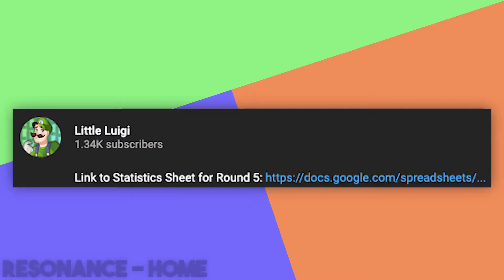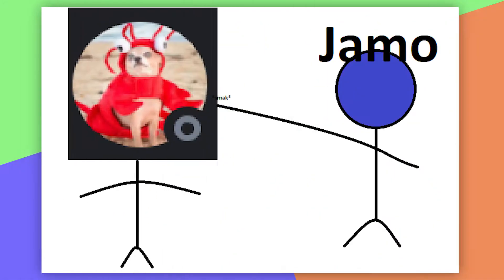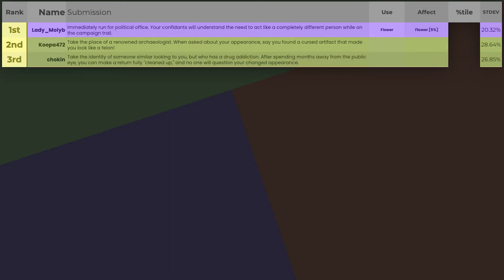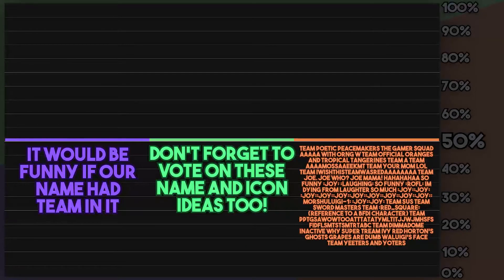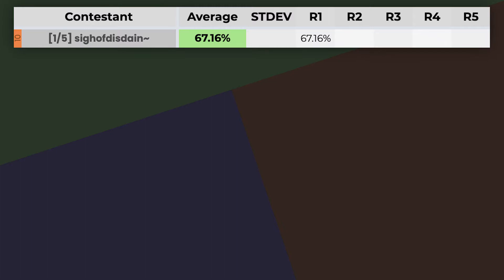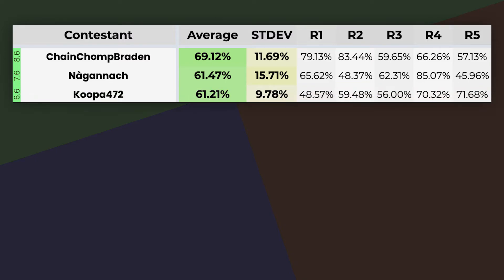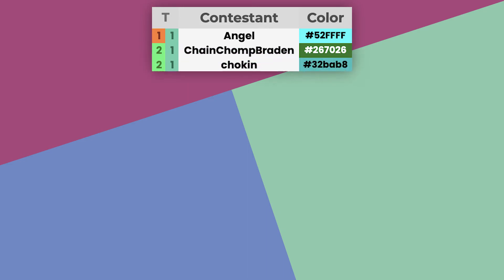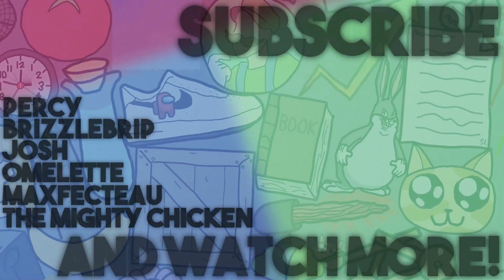One Team Dominates Everyone Else 🛡️ Item Feud Season 2 (Part 5.2)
Item Feud S2 Ep.5.2 / Showing the Purple Team's Coolness / Can the Teams Survive?
Item Feud Season 2 is a Competition where contestants are split into 3 teams and the teams work together to creatively and cleverly answer a prompt. Not only that but they also strategically use items to help get themselves and their team an advantage.
In this video, we get to see how cool the purple team is, how lame the green and orange team is, and if green and orange team survive.

Last Episode — Most Intelligent Item Usage / Item Feud S2 Ep.5.1
Next Episode — An Actually Good Team Name? / Item Feud S2 Ep.6.1

ABOUT MYSELF:
I'm Little Luigi. I host Youtube Gameshows that are played using Discord. The results of these gameshows are uploaded in my hopefully entertaining videos. Doing well in these gameshows could mean getting some Little Luigi Points. So if you see a gameshow you think you'd enjoy that in sign-ups, then sign up!

My Discord Username: Little Luigi#6475

HOW I MAKE MY VIDEOS:
Computer             - Mac
Editor                    - Premiere Pro
Logo                     - Made by @charwiewie on twitter.com (Follow)